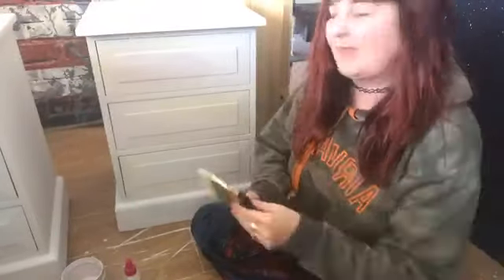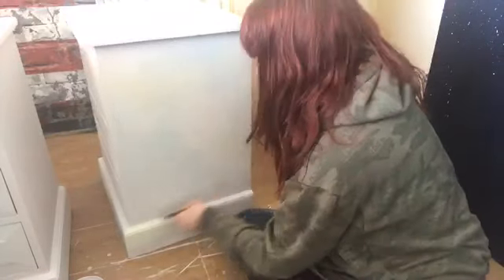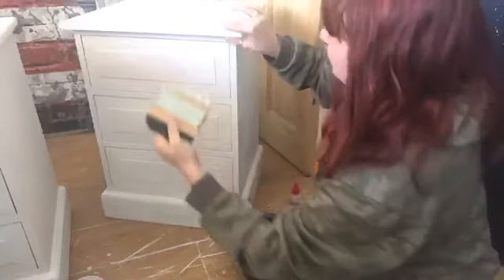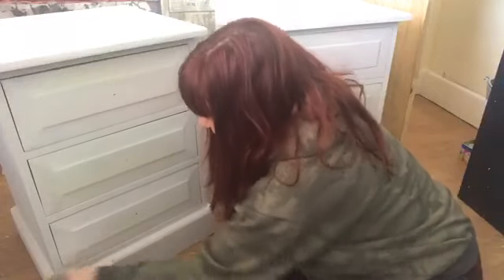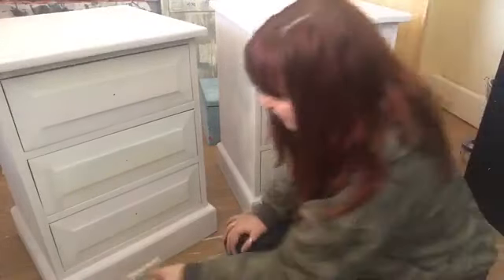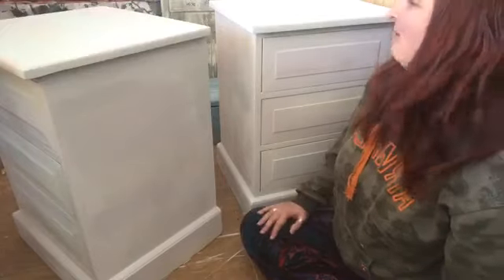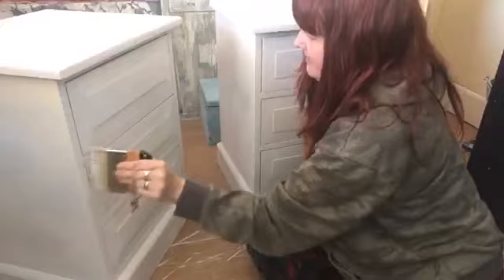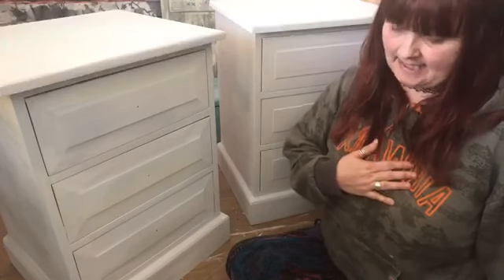Painting and blending, blending and painting